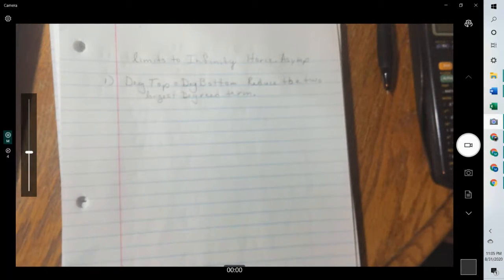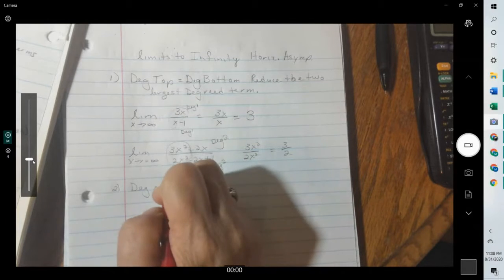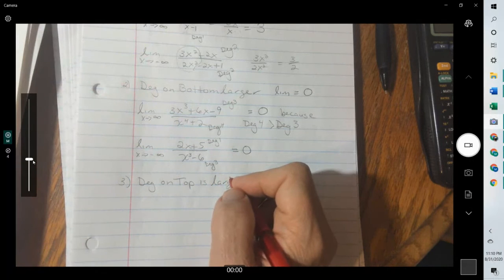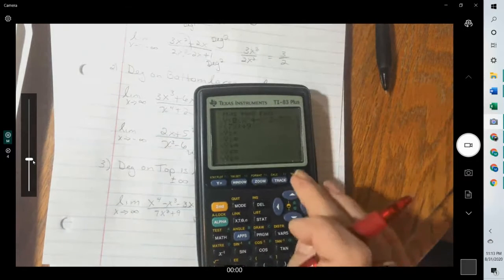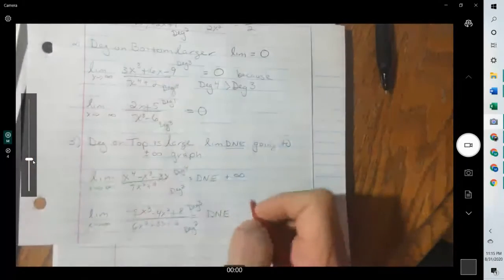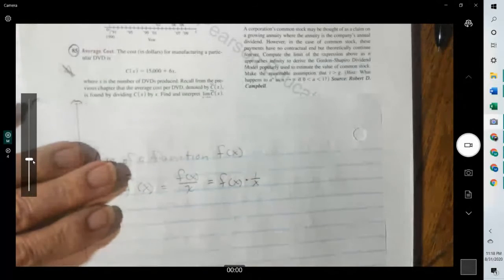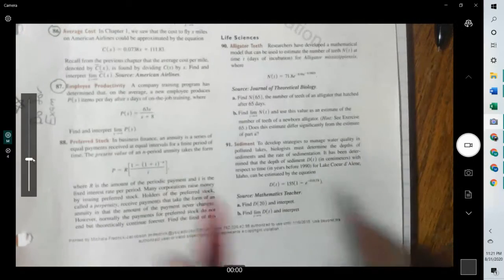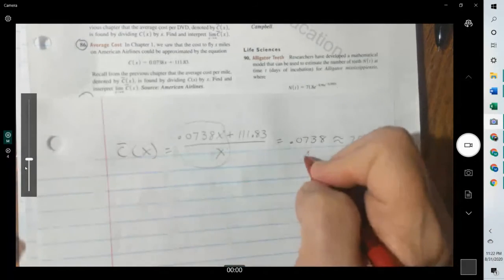More limits section 1